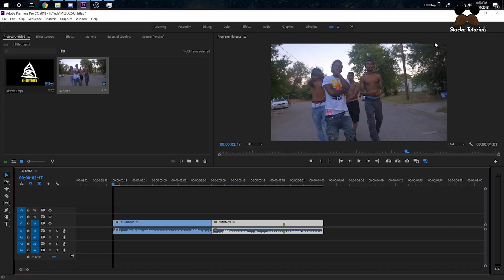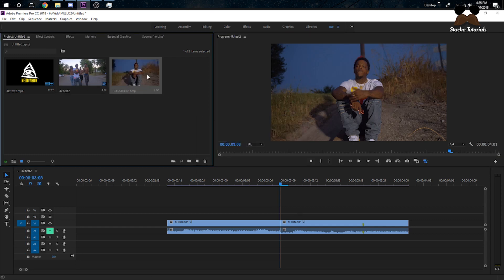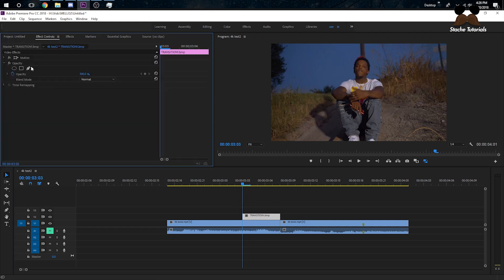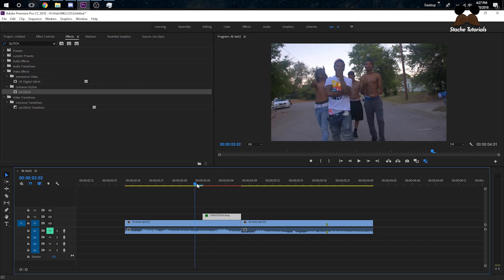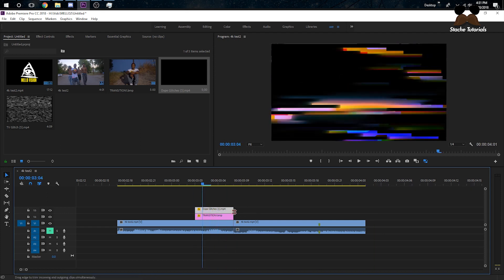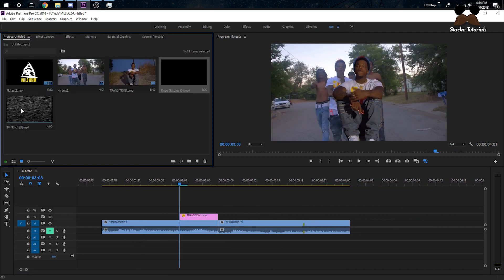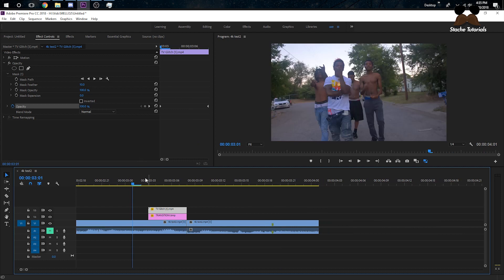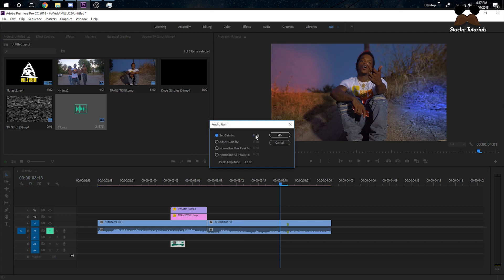Glitch Transition/Glitch Person (fijimacintosh- WinterTime Nights) Premier Pro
This is a tutorial about a super cool glitch transition/ glitch person pop up effect in Premier Pro. One of the methods uses the universe plugin set but the other uses simple overlays.

sony vegas how to edit music video cole bennett max novak lonewolf glitch effect transition how to premier pro after effects lil baby gunna fijimacintosh